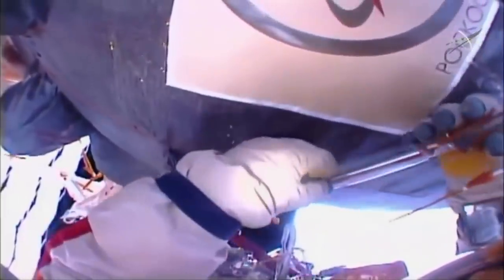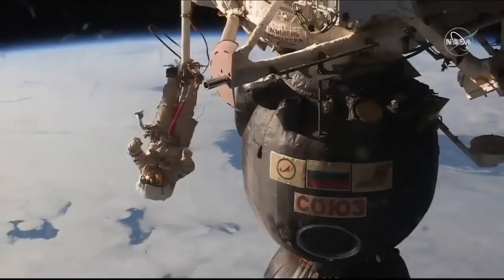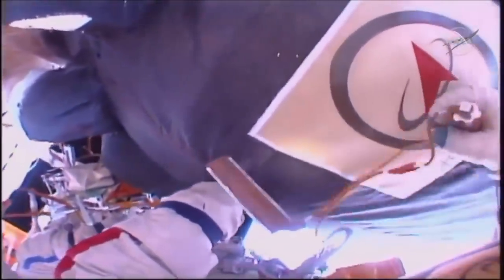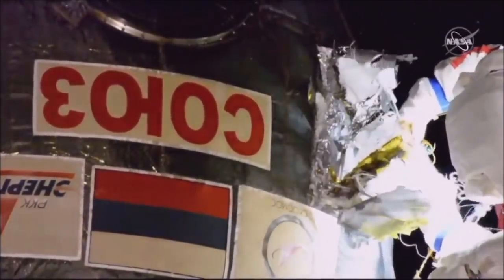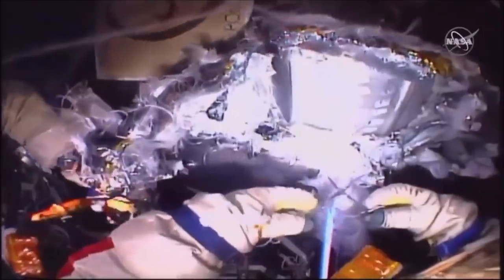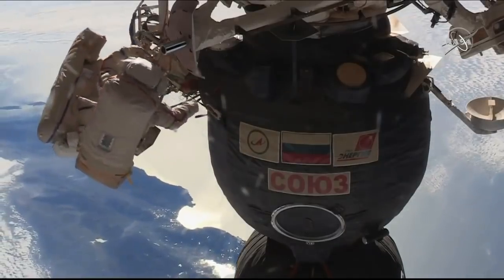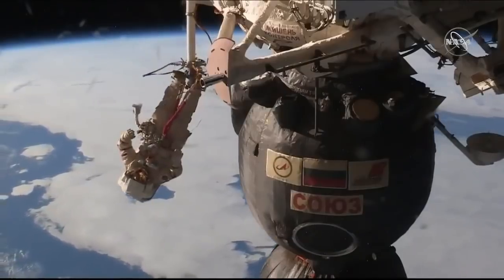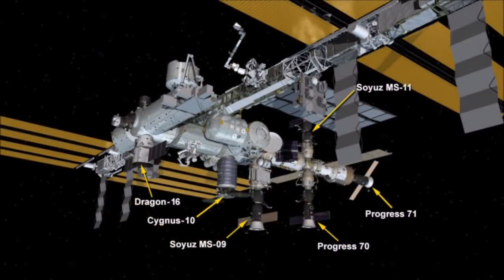Cosmonaut Performs Rocket Surgery, While Spacewalking, With a Knife.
The Latest EVA outside the International Space Station saw one of the cosmonauts taking a knife to the outside of their return spacecraft to collect evidence for the investigation of the origin of a hole in the spacecraft.